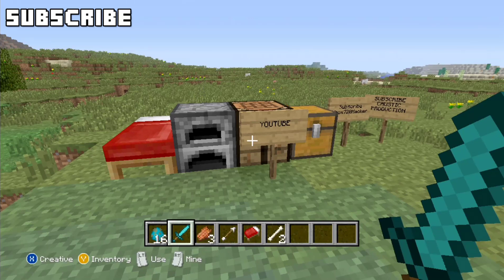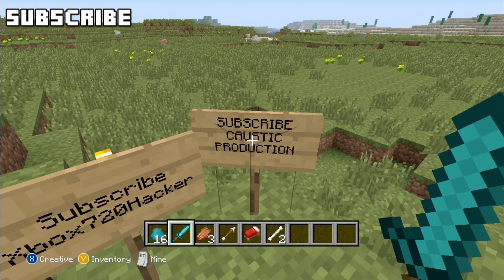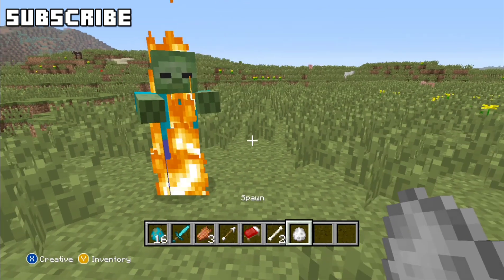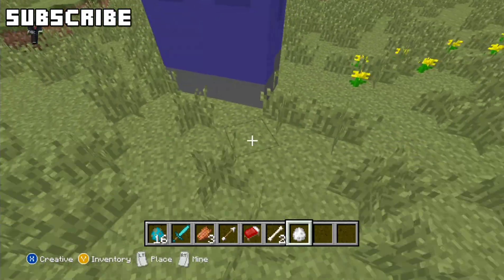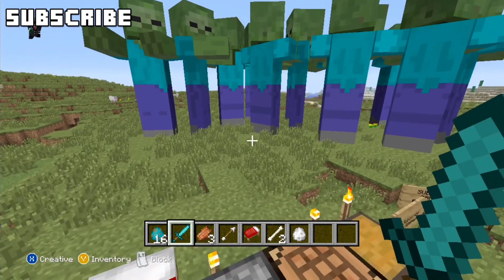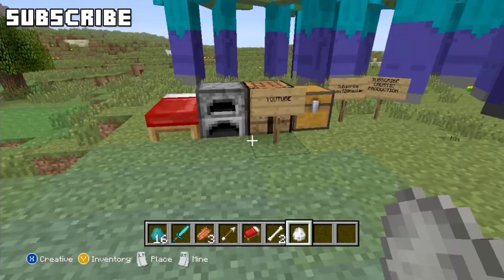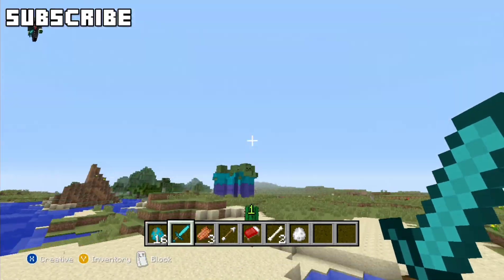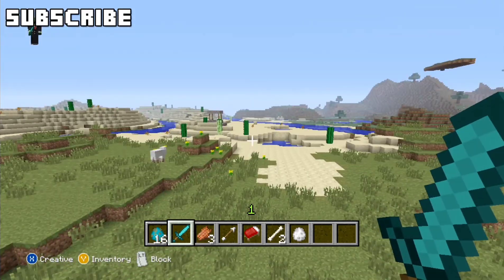Minecraft: Xbox 360 Edition - TU9 - Giant Zombie Mod/Easter Egg! w/Download Link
Hey guys and welcome back to another video and today i am going to show you the giant zombie mod for the minecraft xbox 360 edition. Remember to give me a thumbs up helps me out alot!

Tags: minecraft mine craft xbox 360 editon xbla arcade 4j studios mojang update after 15th unconfirmed no trailer parody mcxbox360 finally this month videos tutorial glitch cribs world howto 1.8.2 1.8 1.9 visual 1.2.3 episodes series notch creative mode September 2012 bigbstatz easter eggs food bar first look let's play howto thesydicateproject mods reviews game modes working design animation cartoons movies golem machinima machinimarealm yogscast bluexephos CaptainSparklez